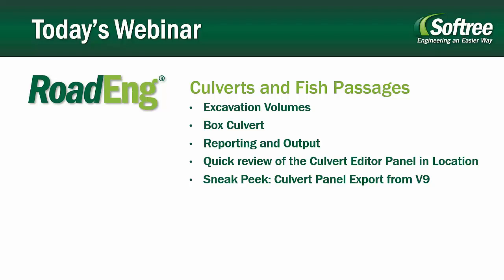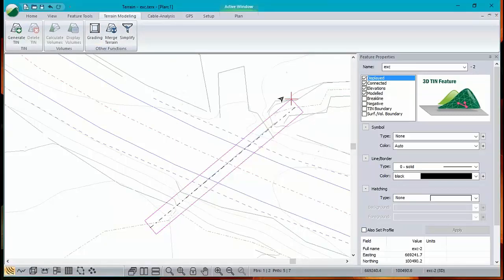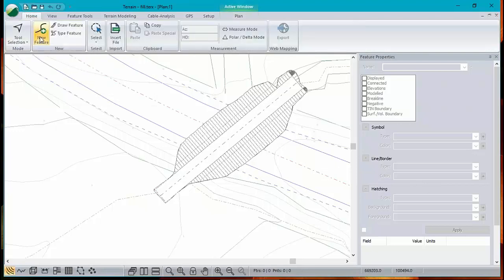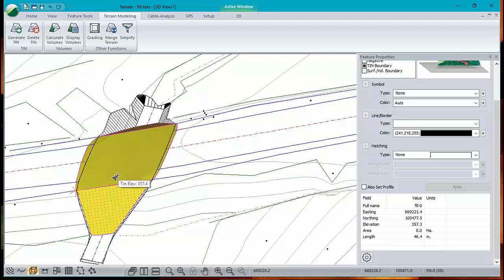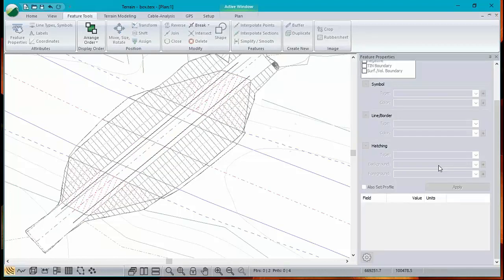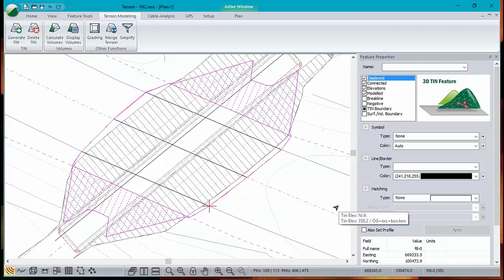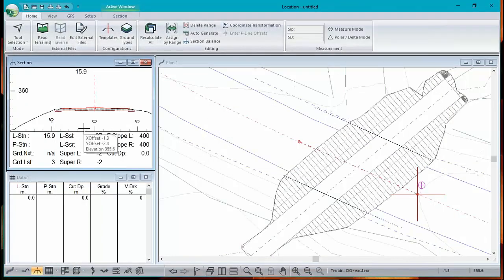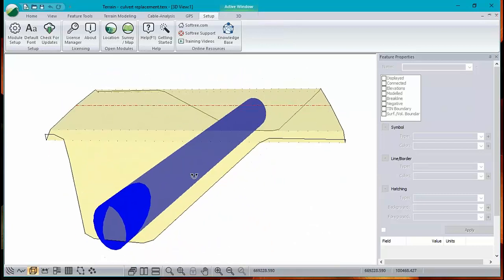Designing Culverts and Fish Passages in RoadEng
See how easy it is to use RoadEng for a culvert replacement project. Calculate volumes and create output sheets for construction. This seminar demonstrates the use of the Terrain Module in RoadEng to create major culvert and fish passage sites. We will also cover creating culverts in the Location Module and reporting options.